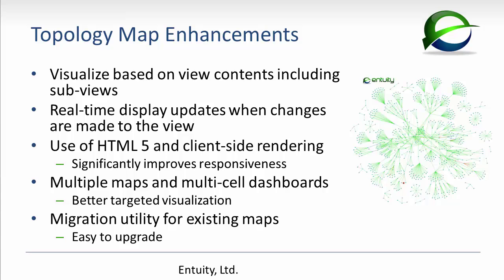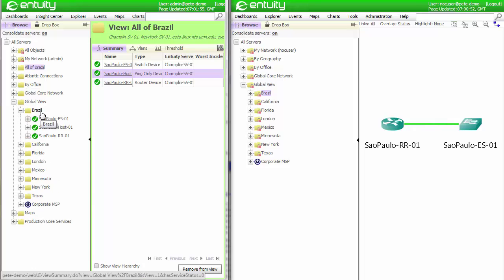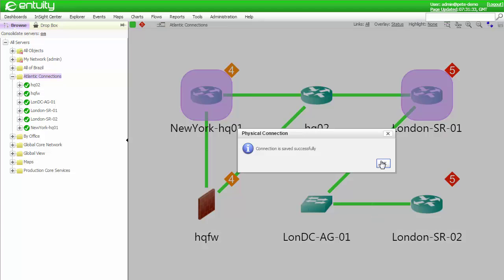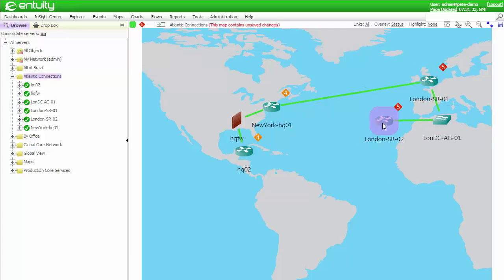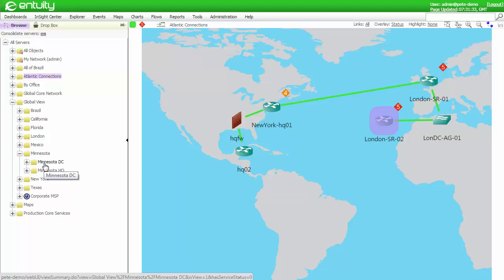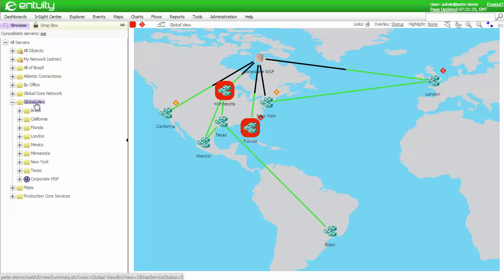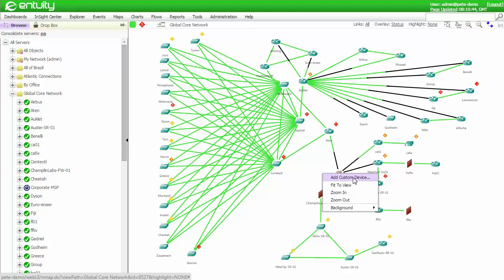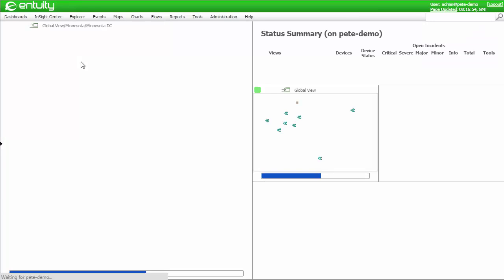Entuity 16 - Topology Map Enhancements (Part 2 of 3)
This video highlights all of the recent topology map enhancements made to the new Entuity 16.